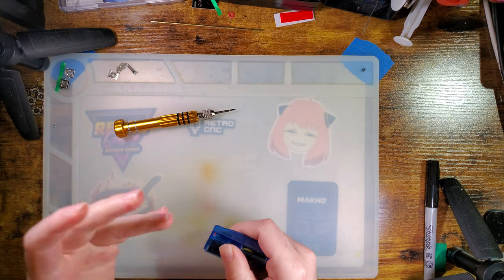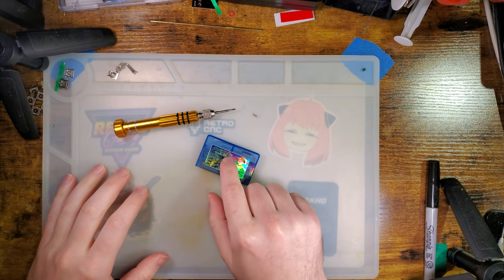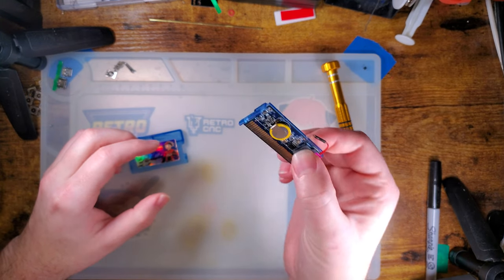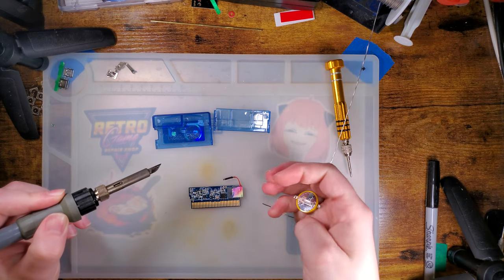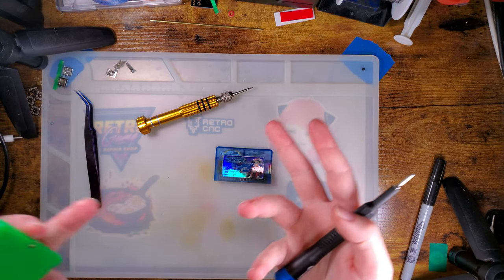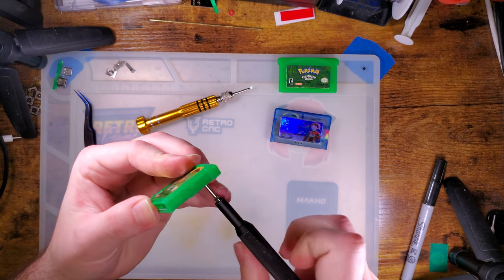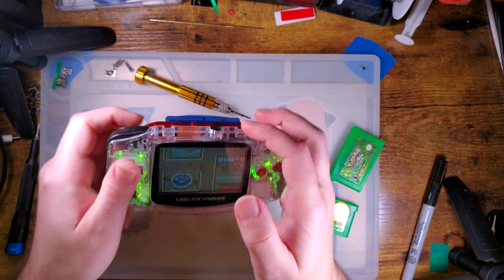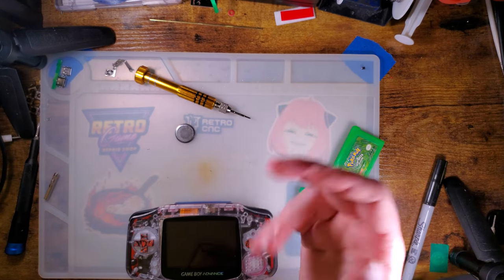EZFlash Omega CR2025 Battery Replacement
This is dumb. Be better.

And for GB carts (not the OMEGA -- I tried and it doesn't fit) Panasonic CR2032